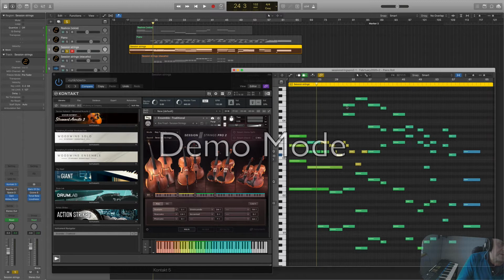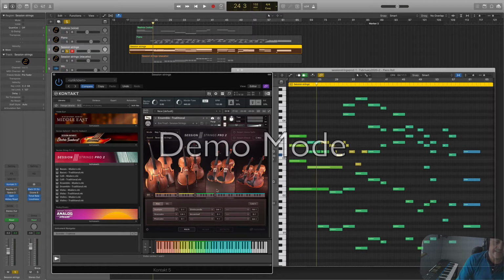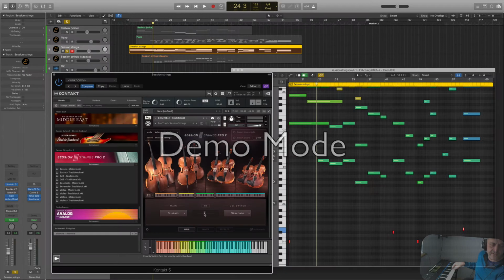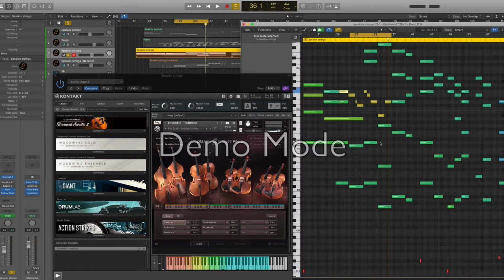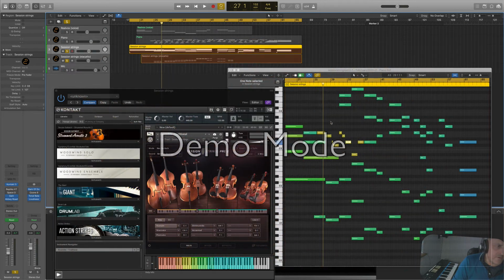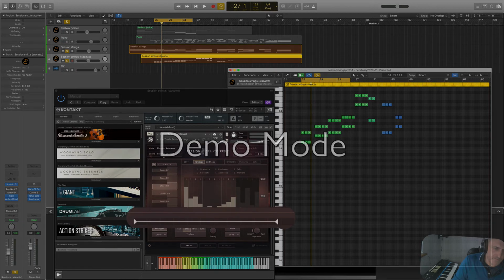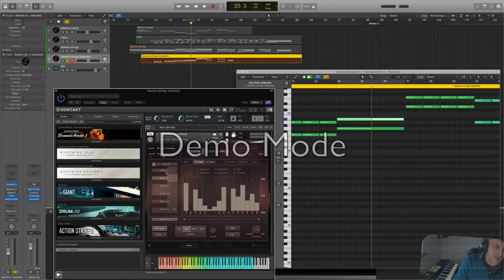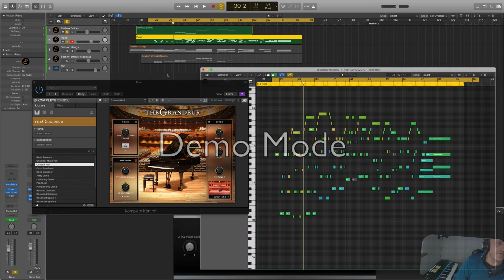Session Strings Pro 2 (tutorial)